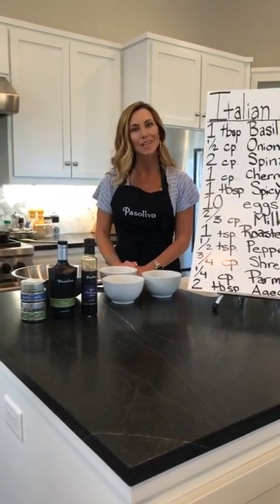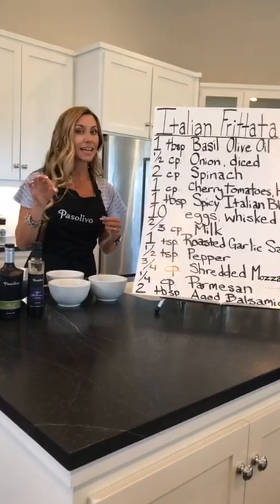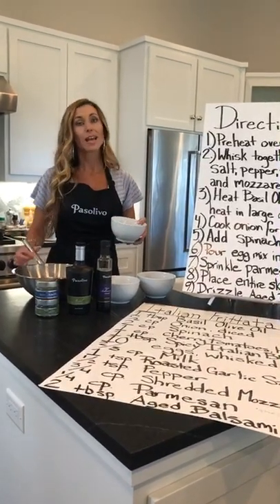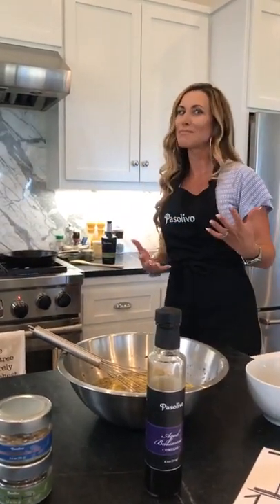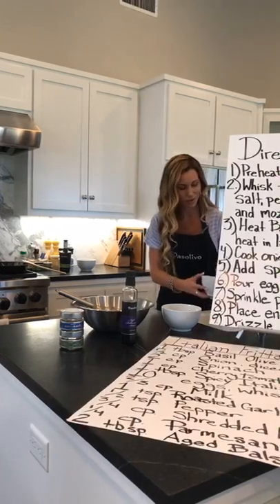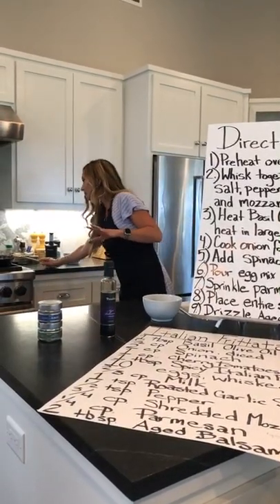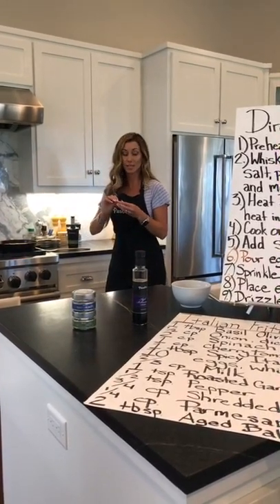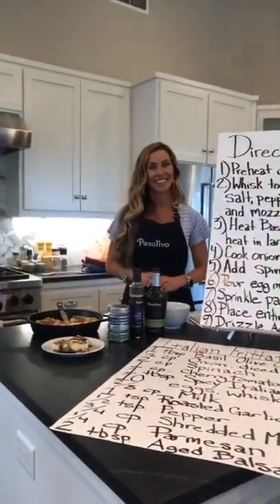Cooking Kitchen for Kids - Italian Frittata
Our episode of Cooking Kitchen for Kids from Friday where we made an Italian Frittata with Eleanor!